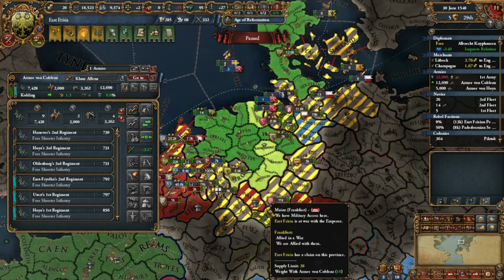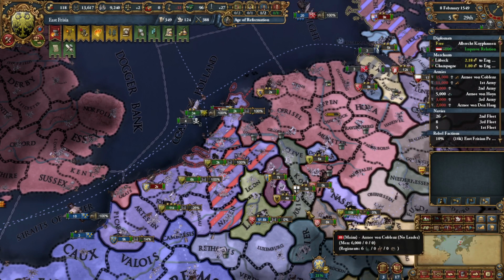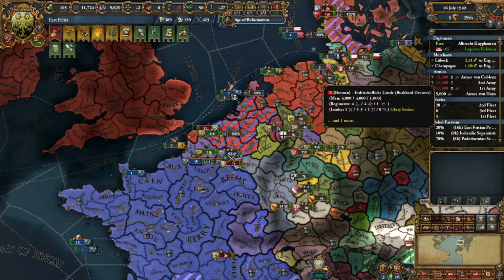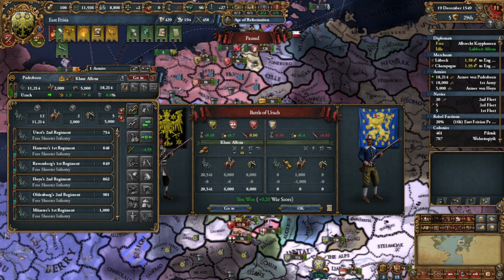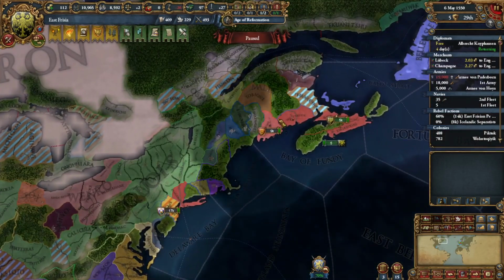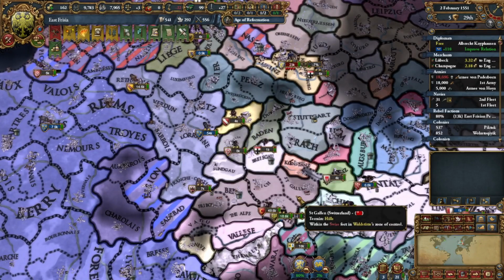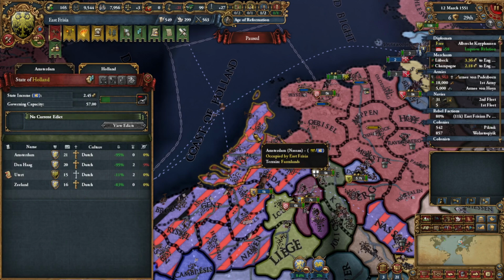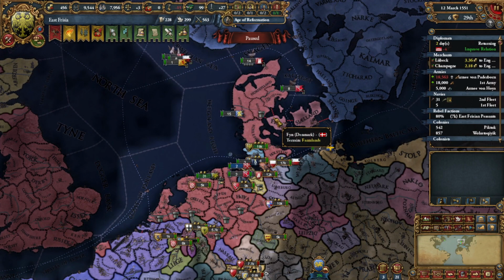Frisian Shoulder - Europa Universalis IV (17)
Take one of the weakest provinces in Europe, have it be politically isolated, then surround it with giant, zealous neighbours that want nothing more than to erase you from existance.

No pressure - but if you want to throw a 'thanks' my way (maybe we can afford the million Paradox DLCs with help!)

Join me, Daniel, as we play through a game of EU4!
Comment and/or like the video if you enjoyed it - always appreciate the feedback.